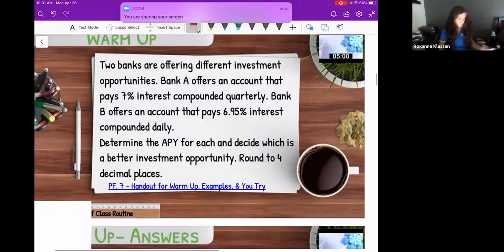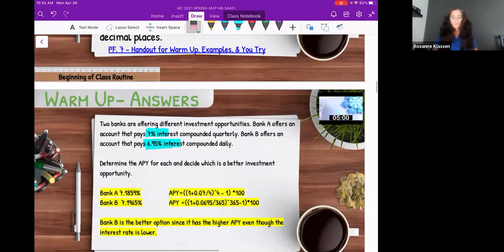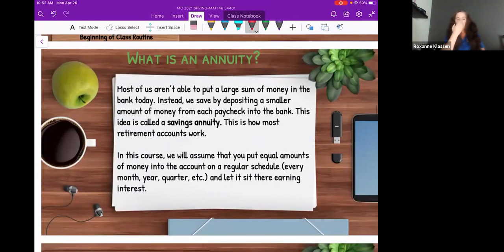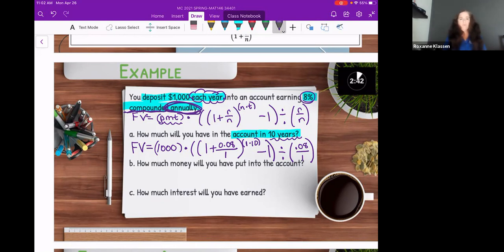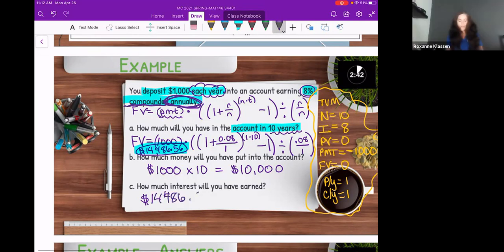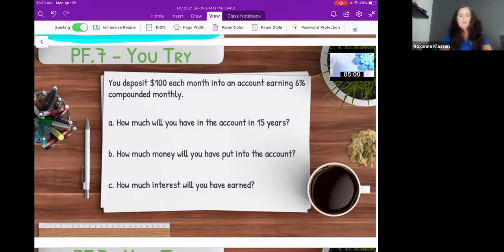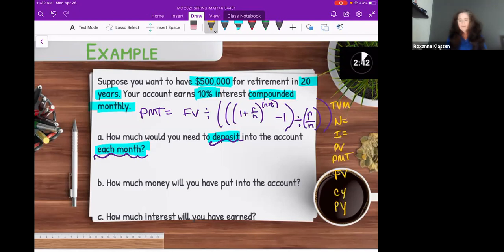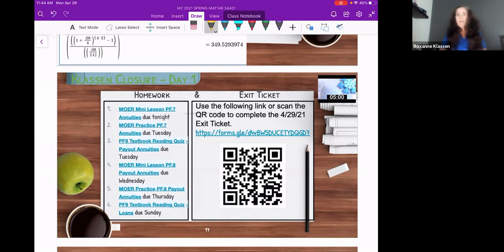S21 MAT 146 10:30 Class Recording 4/26/21